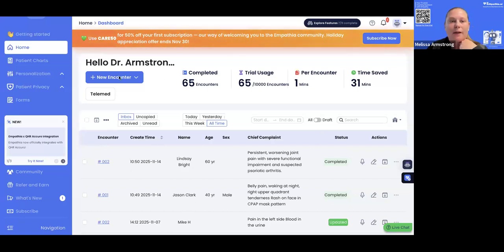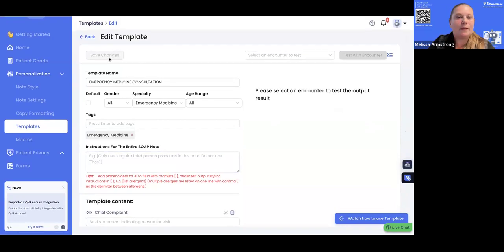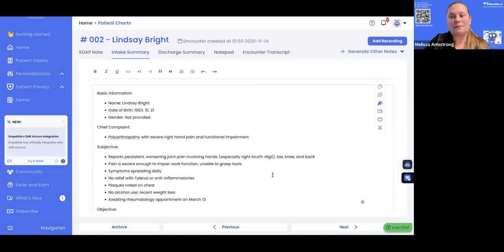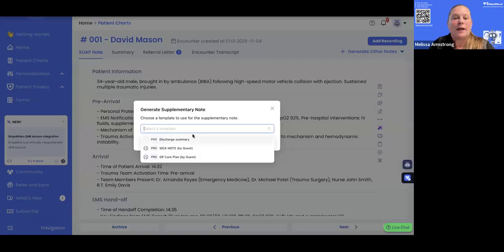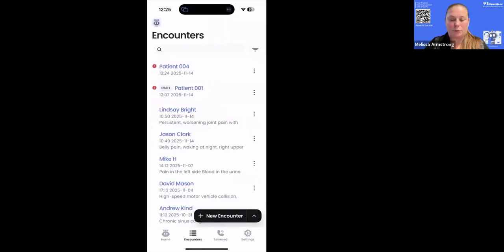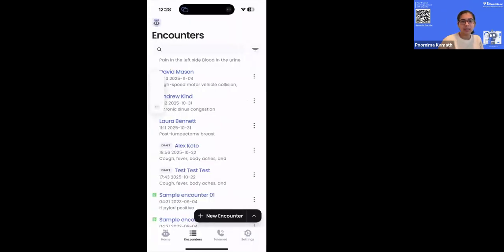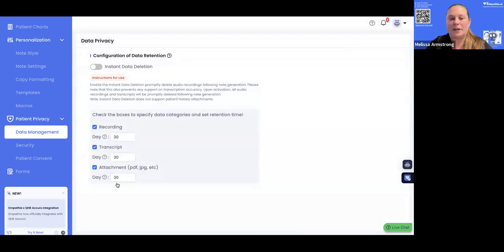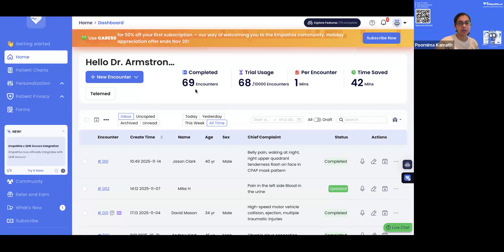Clear Notes Amid the Chaos: AI Scribe for High-Volume Emergency Care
Experience a full walkthrough of Empathia’s AI Scribe for Emergency Medicine, designed to help ER physicians document faster, reduce charting time, and improve note accuracy. This live demo shows how emergency doctors use Empathia’s web platform and mobile app to create, edit, and finalize patient encounter notes in real clinical environments.

In this webinar, we highlight Empathia’s specialty-specific features for Emergency Medicine, including automatic discharge summaries, emergency workflow templates, and rapid note generation tools tailored for high-volume, fast-paced care settings.

This webinar covers:
00:00 Start a New Encounter
1:19 Pre-Visit Smart Summary
2:28 Templates
6:30 Customize Note Format
8:35 Obtain History From Family and Patient
11:52 Review and Edit Note with AI
13:01 Copy to EMR
13:28 Generate More Documents
19:04 Empathia Phone APP
22:18 Pause and Resume Recording
23:17 How is Empathia made for ER Physicians
24:23 Can Empathia replace transcription services?
27:23 Verbatim vs Structured Dictation mode
29:24 Security and Privacy
30:40 Macros
32:42 Empathia Live Support
33:25 Pricing
35:08 Record without Internet